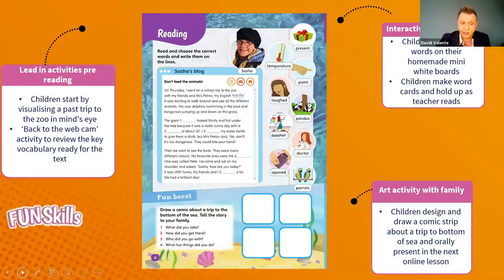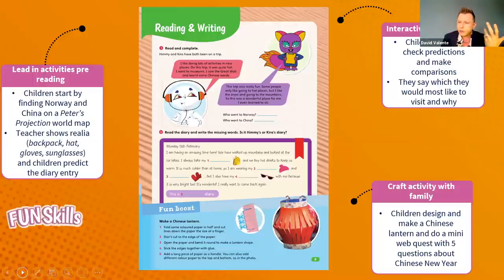Fun Boost for children at home with David Valente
Children learning English remotely, whether online or via self-study, may lack practical hands-on activities as well as crucial interaction around reading, listening, speaking and writing. This is particularly the case with some of the more ‘classic’ English language workbooks and exercises. By using examples from the new, freely downloadable Fun Skills home books (levels 2, 4 and 6), I will share some fresh ideas for enjoyable, child-friendly skills practice at home. I will then explore several ways to engage families in creative arts and crafts in English as well as share QR codes to bring stories to life and appeal to children’s curiosity. Before joining the event, please download the three booklets to experience the animated stories during the session: Level 2, Level 4, Level 6.

You can find out more about the Cambridge at Home Experience